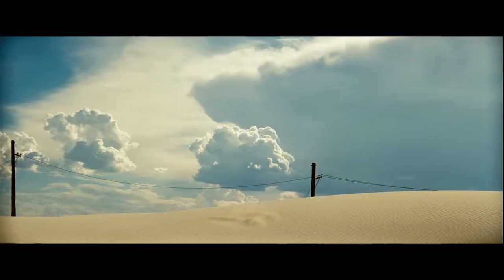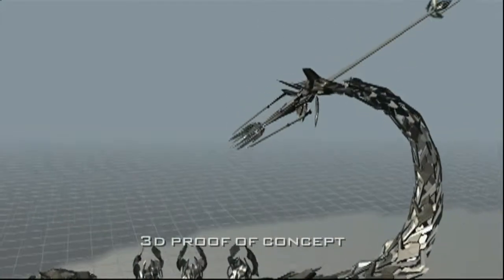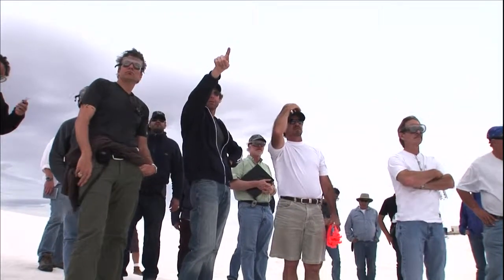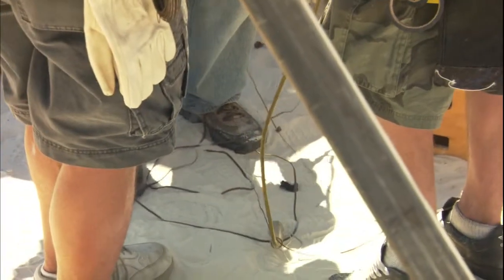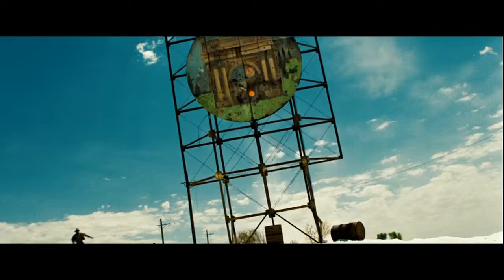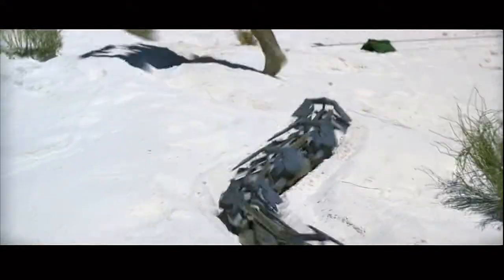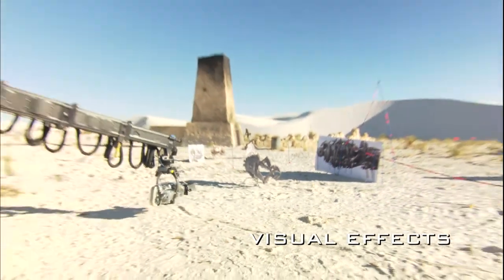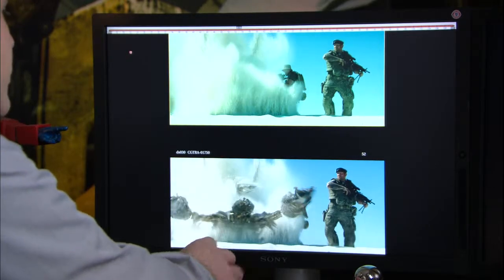2007 From Script to Sand; The Skorponok Desert Attack 9min